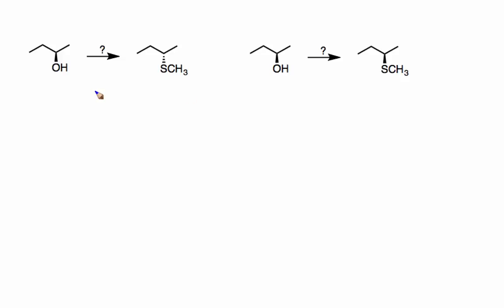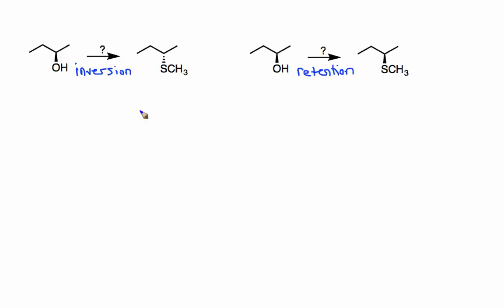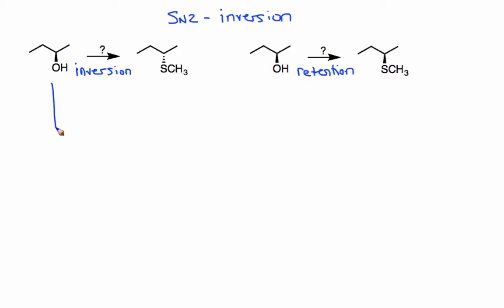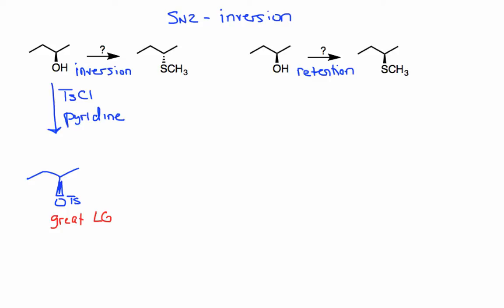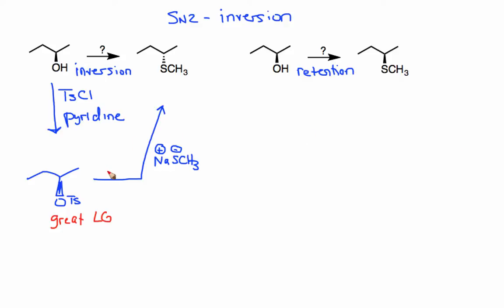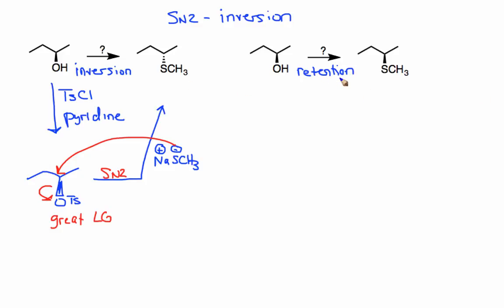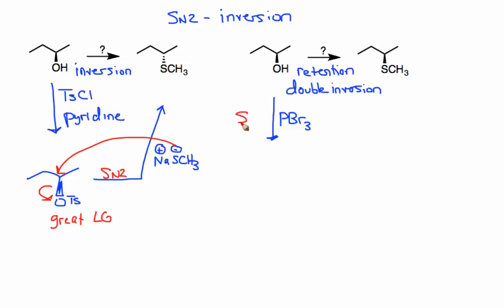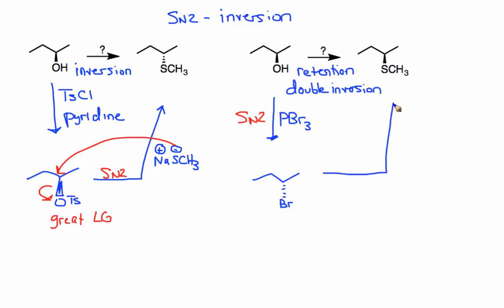Substitution - Inversion vs Retention of Stereochemistry